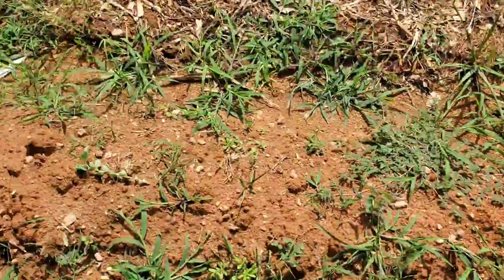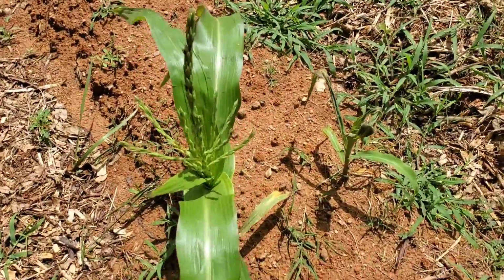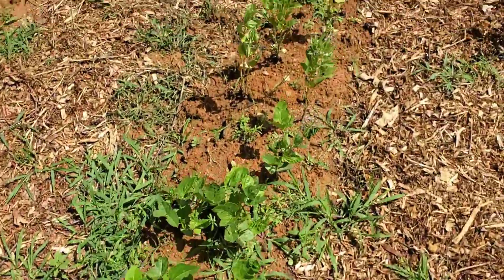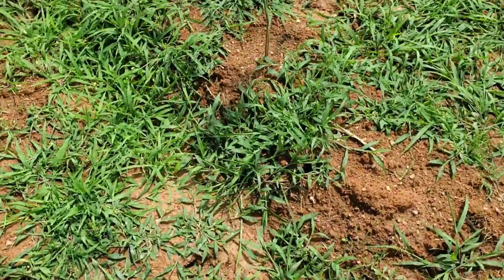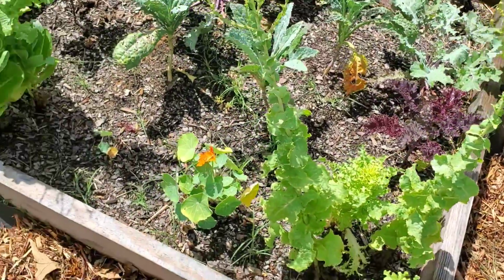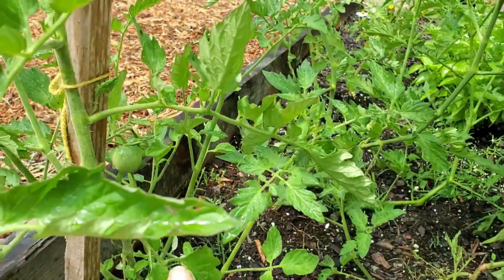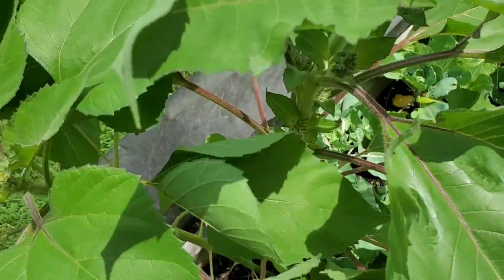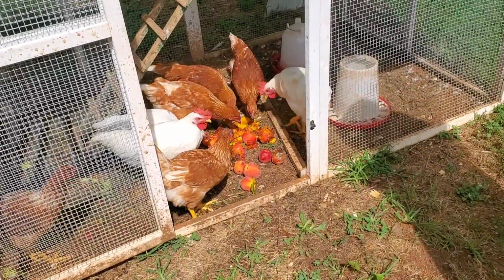Carlenes Cottage Garden Tour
The in ground gardens are catching up!!

I'm not as happy with the way things are growing( I should have 11 or 20 things per row. Some toes only have 3 things. )

However, I am thankful got what I have!!! I tried to capture moments not seen too often.  ♡

If youd like to be a blessing to me, my homeschool or my homestead you can donate!!!

$ethnicgreenliving

CarlenesCottage
Greenlivingkids
Ethnicgreenliving